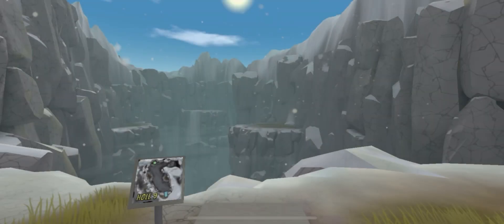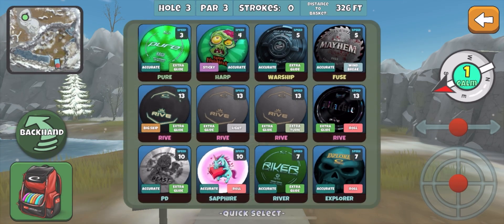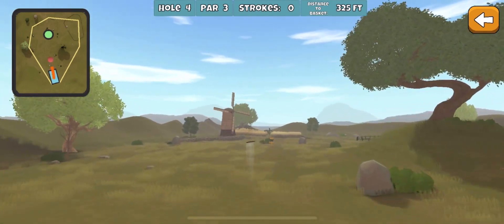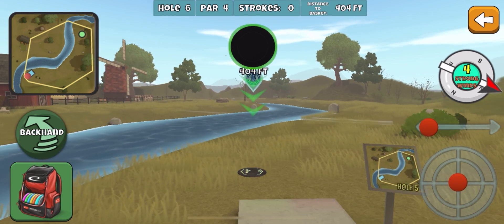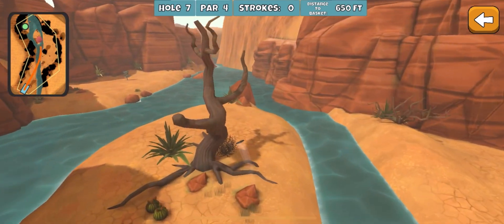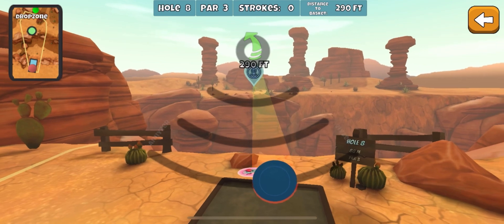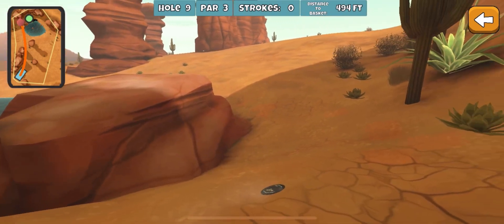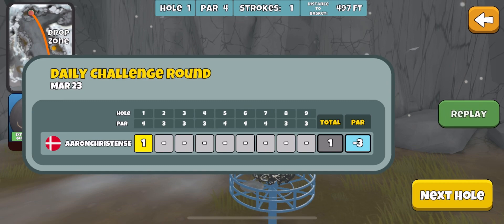Daily Challenge 23Mar, Disc Golf Valley. Bonus shot ending!